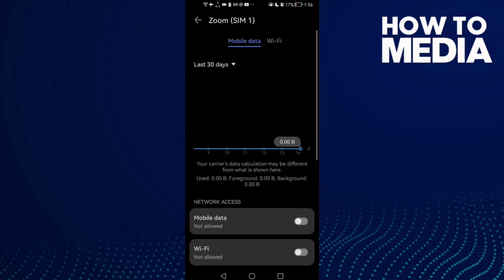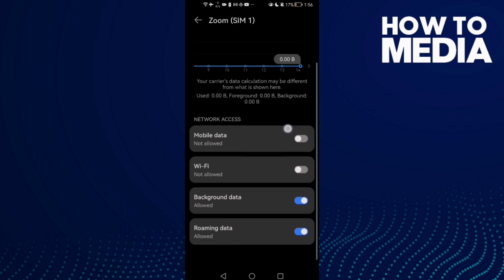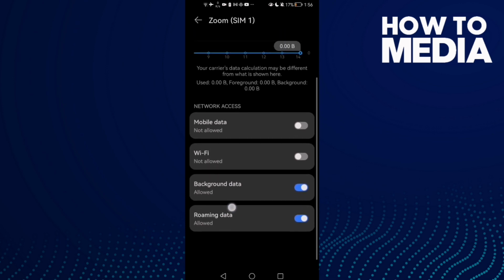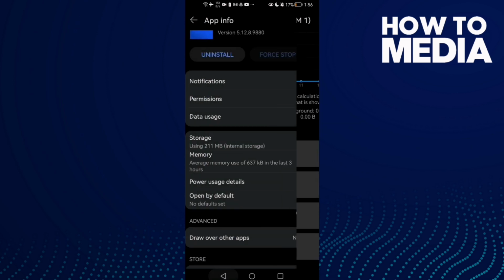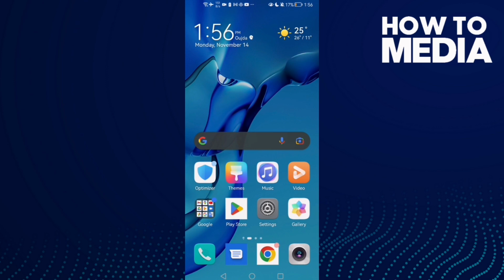How to Fix and Solve Zoom Connecting on Any Android Phone - Mobile App Problem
in this video we discuss :